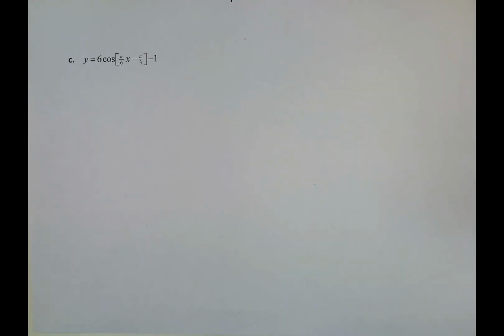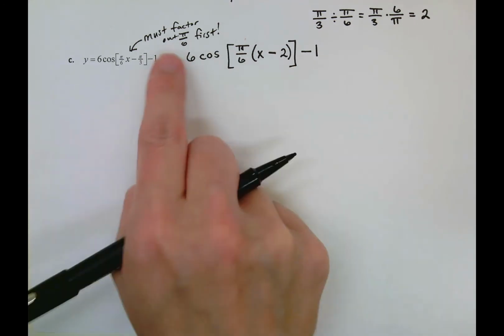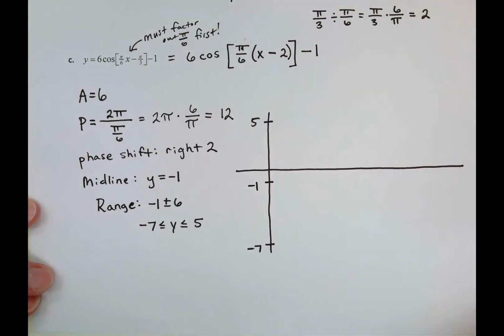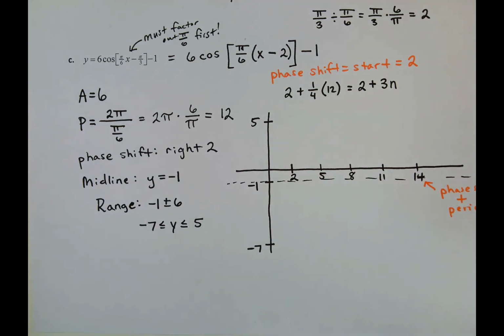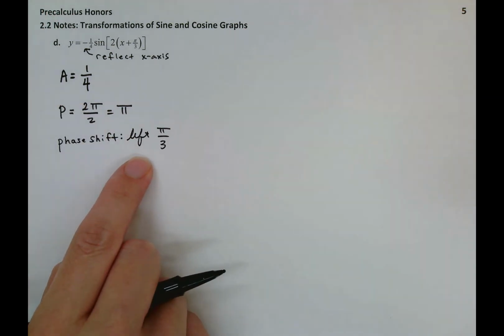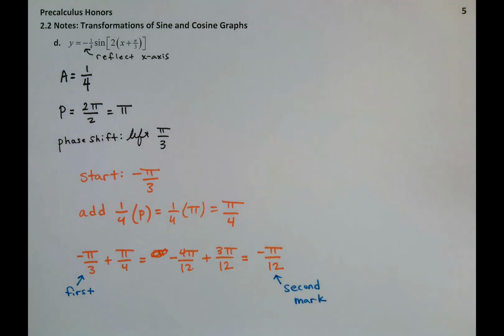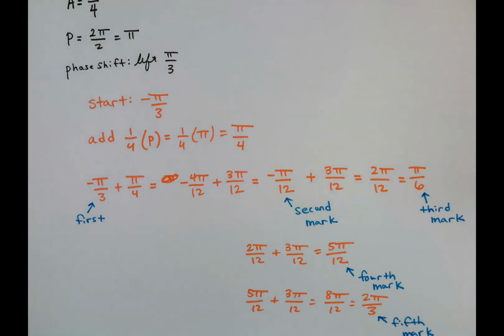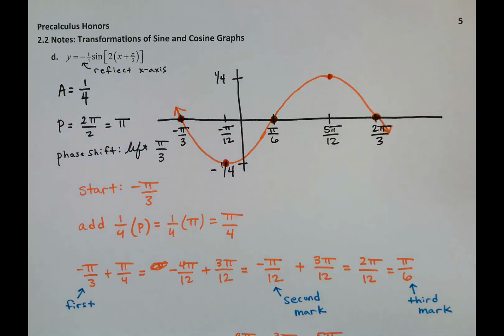PCH 2.2 Notes Part 5 Transformations of Sine and Cosine Graphs